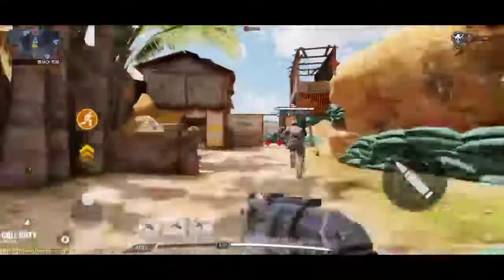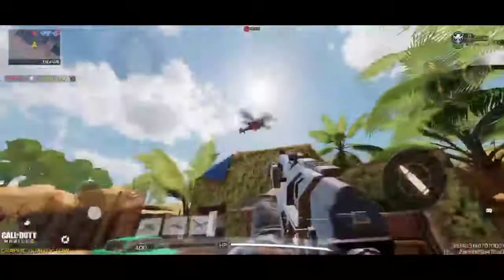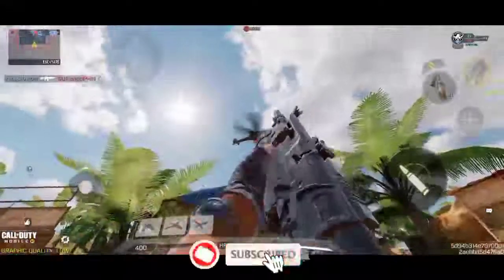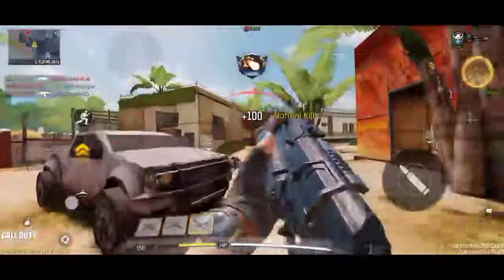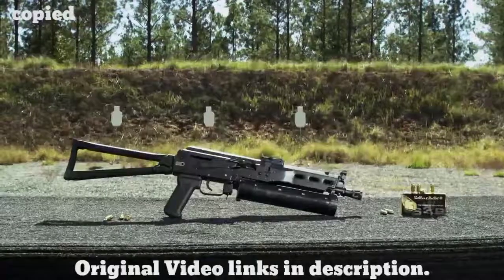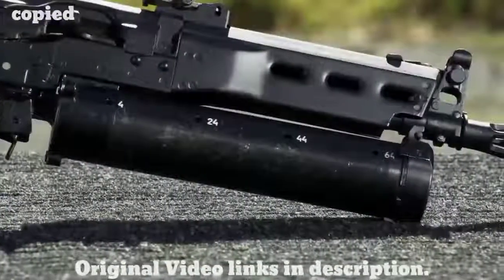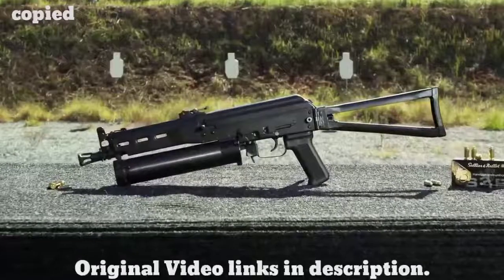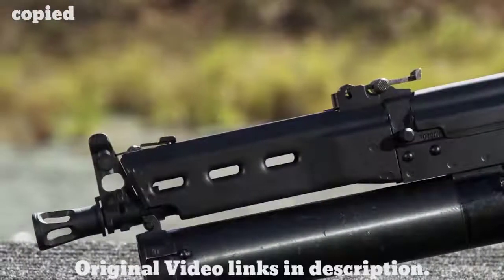bizon ORIGINAL PP-19 BIZON Gun and Gamers PP-19 BIZON (Sub Machine Gun) Comparison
Original PP19 BIZON VIDEO

 The Bizon is issued to armed response units of the Federal Security Service (FSB) and Ministry of Justice. ... It was used in combat operations against separatists in the North Caucasus region, namely Chechnya and Dagestan.

Place of origin: Russia

Rate of fire: 650–700 rounds/min

For Gamers
COD Mobile Season 3 has finally introduced the much-awaited SMG, PP19 Bizon, as a Free Battle Pass reward. COD Mobile players can unlock the weapon at Tier 21 of the Battle Pass. Players should grind in Multiplayer and Battle Royale mode to level up and grab the reward.

Once players have unlocked the gun, they can use it to finish off enemies. The greater magazine capacity, coupled with high fire rates, provides an edge to players in close-range fights. This is especially the case for players who use Hipfire mode more than ADS

Players can unlock all of the attachments for the PP19 Bizon through grinding. For Hipfire mode, players should look for attachments that increase stability while rushing towards enemies.

Optic and Ammunition attachments are inconsequential to the weapon as the gun already flaunts a great magazine capacity of 84. Here, optical attachment is not helpful for hipfire mode.

Players must fill all five equipment slots with the following attachments to aid their Hipfire-oriented strategy:

Perk - Sleight of Hand

Advantages:

15% decrease in Reload time

Laser - MIP Laser 5mW

11.0% decrease in Hipfire Bullet Spread

25% decrease in Sprint-to-Fire Delay

Muzzle - MIP Light Flash Guard

Advantages:

Hidden Muzzle Flash

9.6% decrease in ADS Bullet Spread

9.0% decrease in Hipfire Bullet Spread

Disadvantages:

5.0% increase in ADS Time

Rear Grip - Rubberized Grip Tape

Advantages:

13.2% decrease in Vertical recoil

Disadvantages:

9.2% increase in ADS Bullet Spread

Stock - MIP Strike Stock

Advantages:

4.8% decrease in ADS Bullet Spread

15.0% decrease in Hit Flinch

6.0% decrease in Horizontal Recoil

Disadvantages:

14.0% increase in ADS Movement Speed

Resulting stats from above loadout:

￼￼An Epic blueprint of the Weapon is also available in COD Mobile as a Premium Pass reward (Image via Activision)

Advantages:

20% decrease in Hipfire Bullet Spread

15% decrease in Reload time

25% decrease in Sprint-to-Fire Delay

0.4% decrease in ADS Bullet Spread

Hidden Muzzle Flash

13.2% decrease in Vertical recoil

15.0% decrease in Hit Flinch

6.0% decrease in Horizontal Recoil

Disadvantages:

19.0% increase in ADS Movement Speed

Based on the above stats, Hipfire mode is highly aided by the above loadout. COD Mobile players can equip this loadout only after unlocking the above attachments, which unlock at different levels of the Weapon XP. So, to unlock all of the above equipment, players must start grinding with PP19 Bizon.